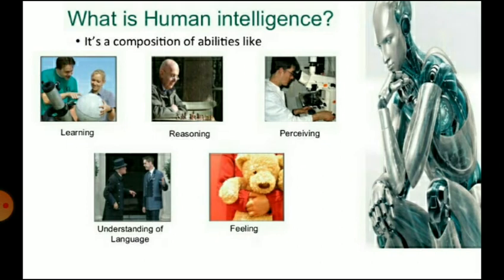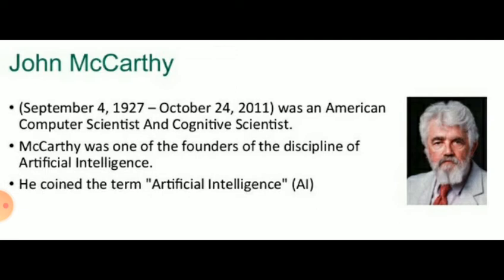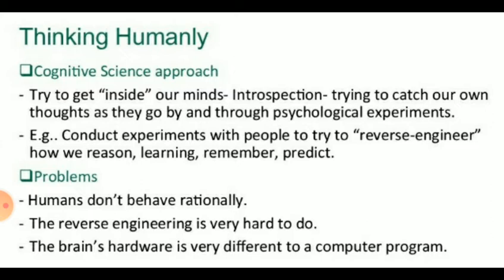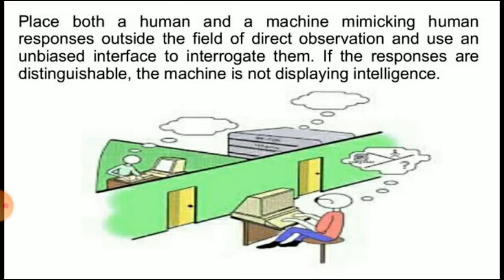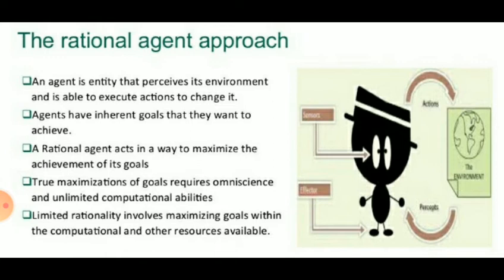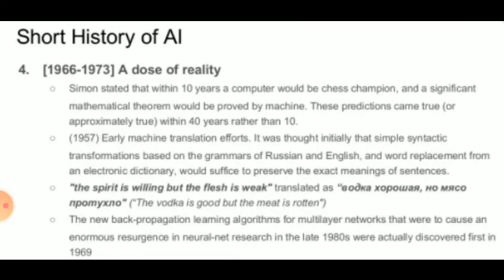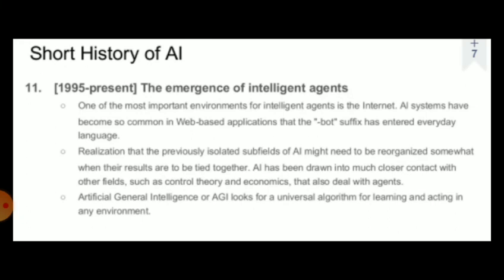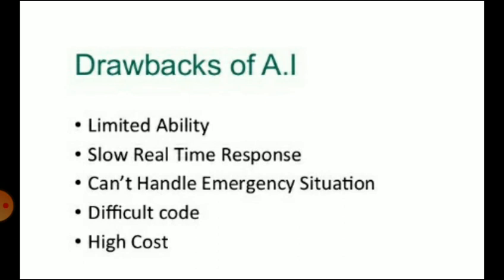Introduction to Artificial Intelligence & History